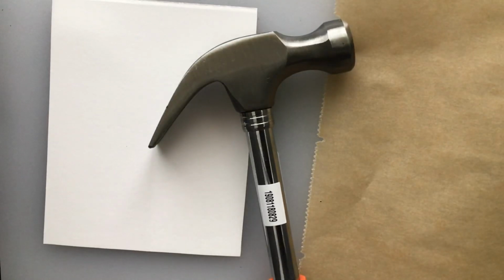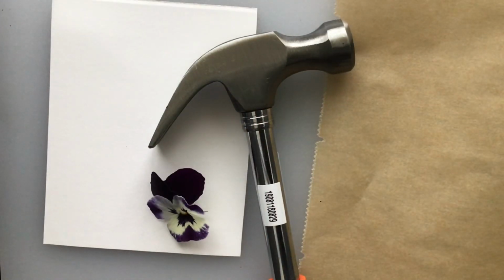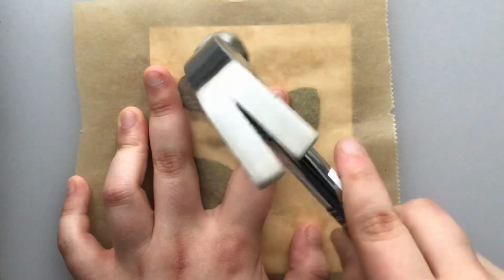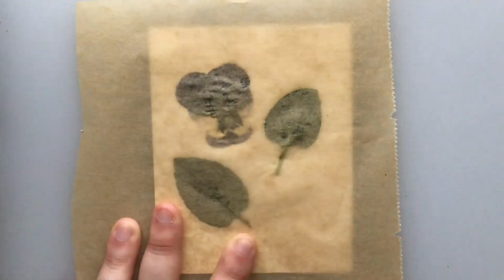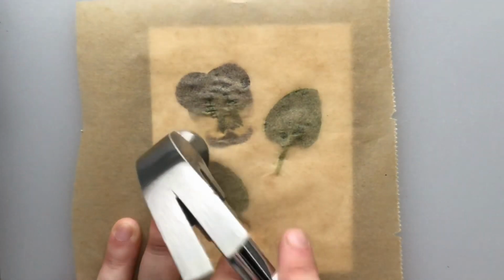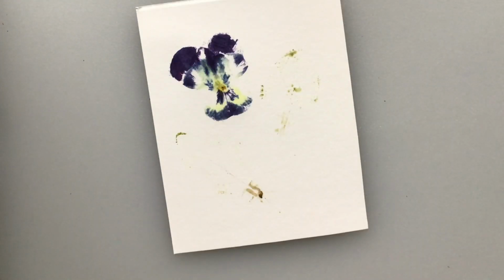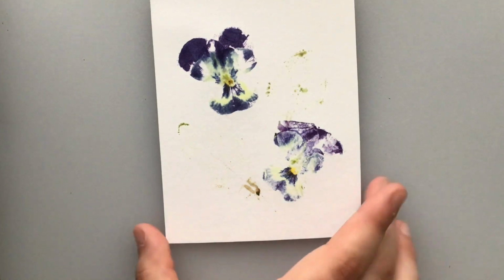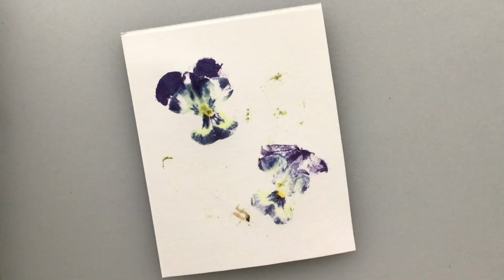Arts and Crafts: Hand-Printed Summery Card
Learn how to make hand-printed floral cards!